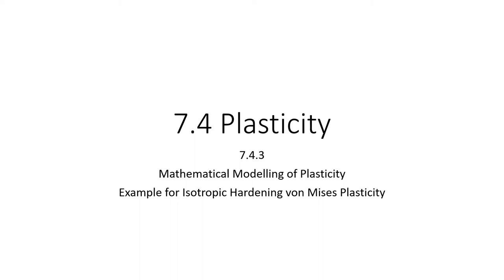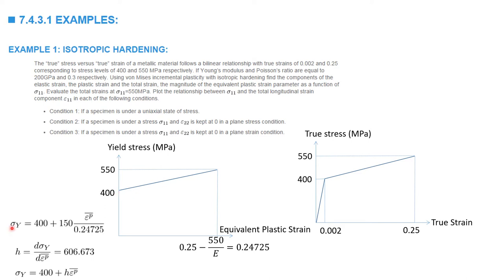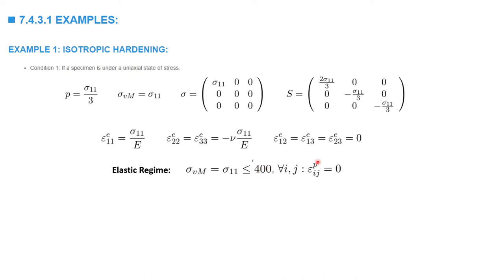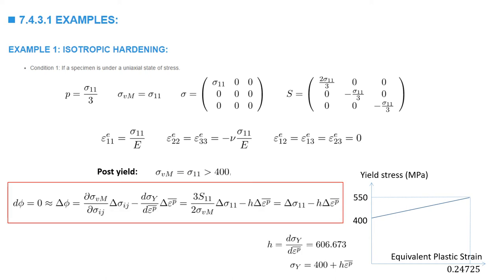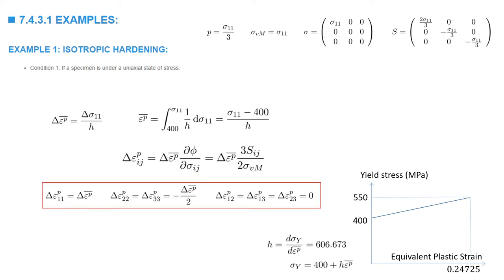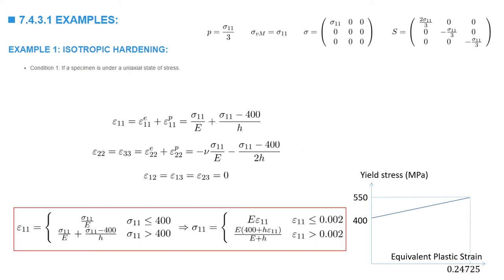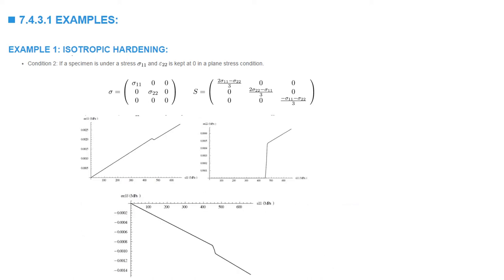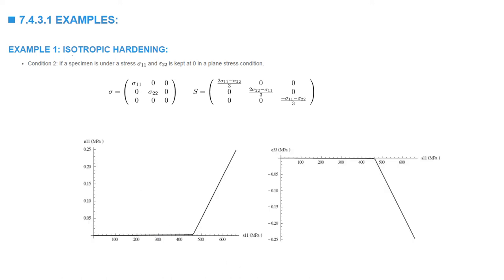7.4.3.1 Isotropic Hardening Example